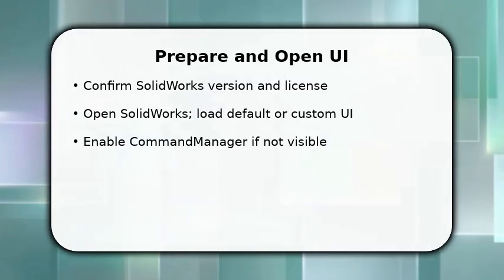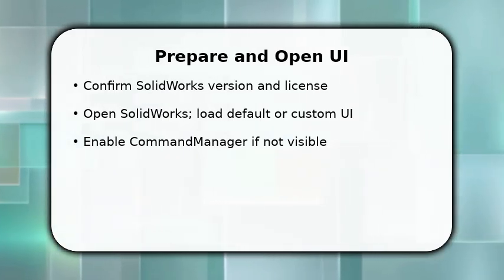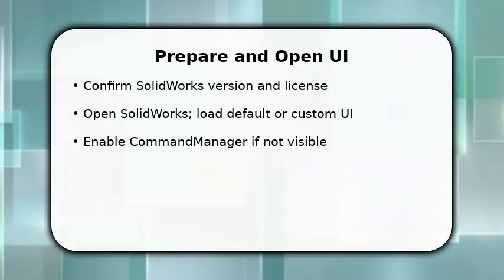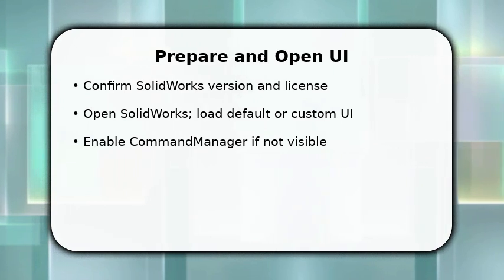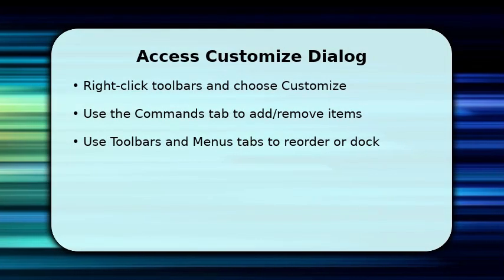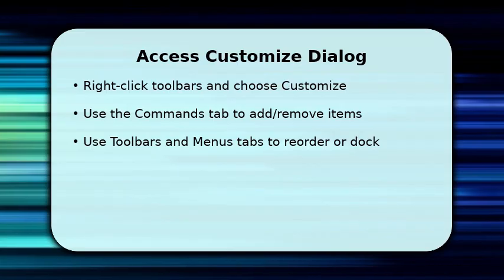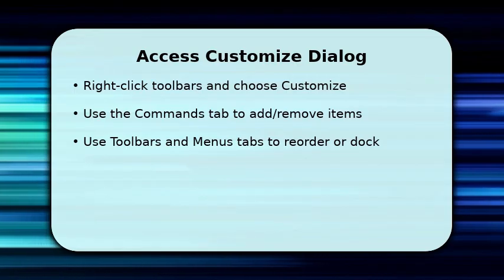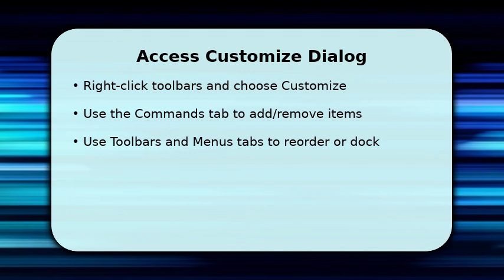How to Set Menu Bar in Solidworks (full Guide)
Dive into the comprehensive guide on setting up a menu bar in Solidworks. This video tutorial will walk you through each step, ensuring that even beginners can easily configure their workspace for maximum efficiency and productivity.